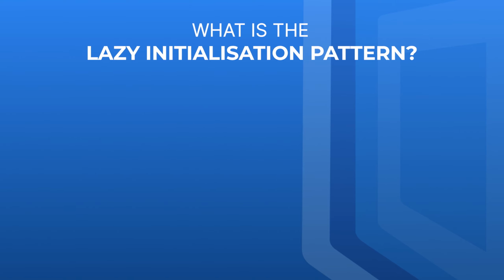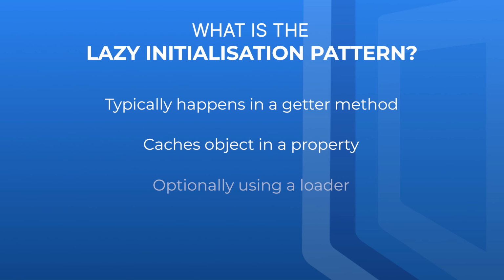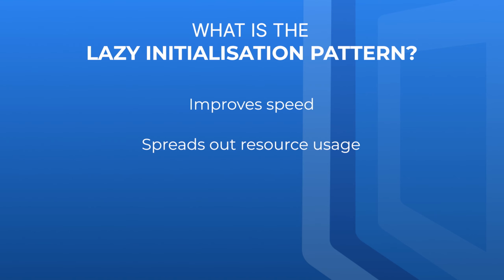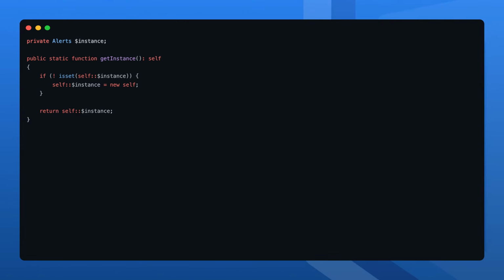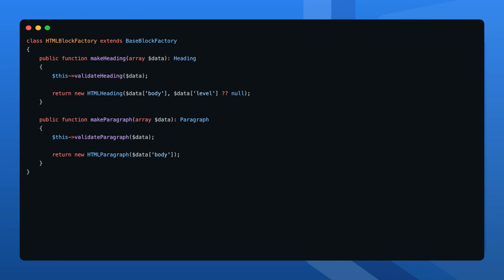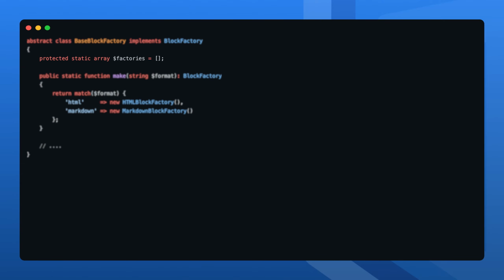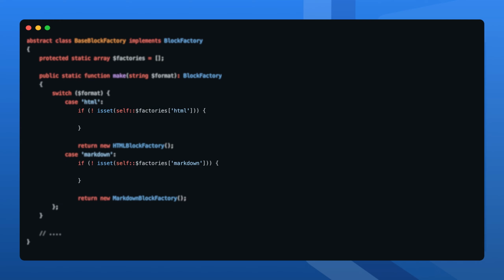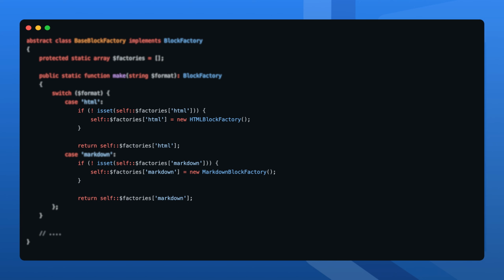The Lazy Initialisation Pattern - Design Patterns in PHP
In this video, I walk you through the lazy initialisation design pattern, what it is, how it works, and show you a real-world problem it was created to solve. All in the world of PHP.

0:00 Intro
0:27 What is it?
1:07 Example Setup
2:26 Pattern Implementation
3:34 Expanding on it
4:07 Outro